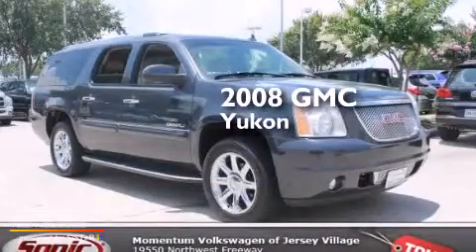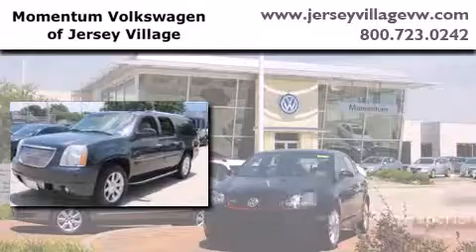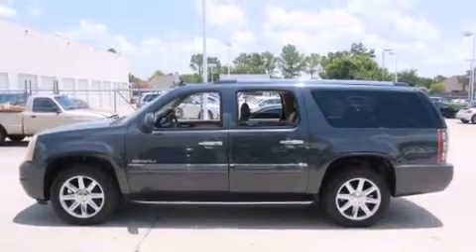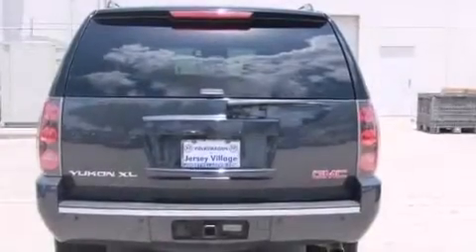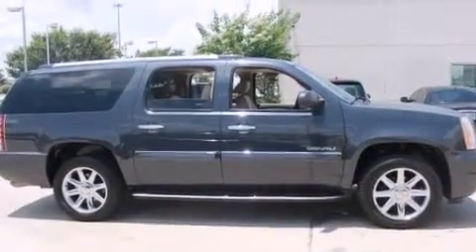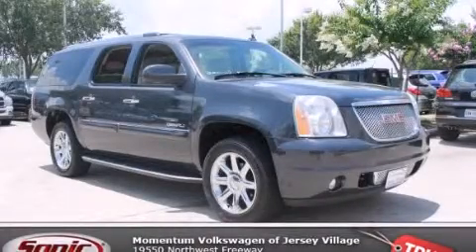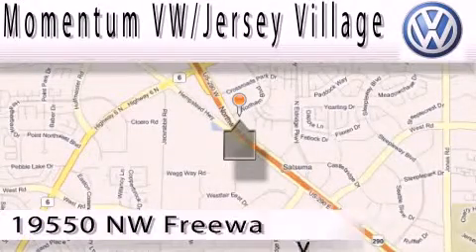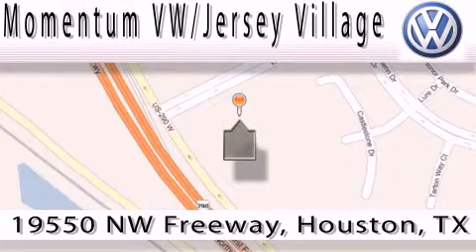2008 GMC Yukon XL Houston TX 77065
We've been honored to serve the Houston TX area , we promise that your experience at our dealership will exceed your expectations ! Year : 2008 Make : GMC Model : Yukon XL Engine : 6.2L V-8 cyl Trans . : Automatic Exterior : Gray Miles : 93,347 Interior : BEIGE Momentum VW Jersey Village 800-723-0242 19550 Northwest Frwy Houston , TX 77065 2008 GMC Yukon XL Houston TX